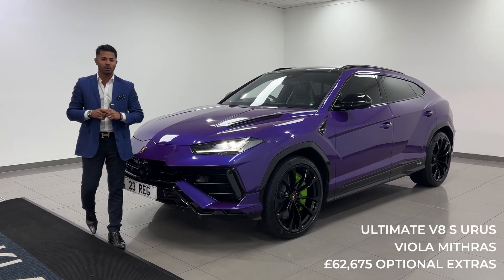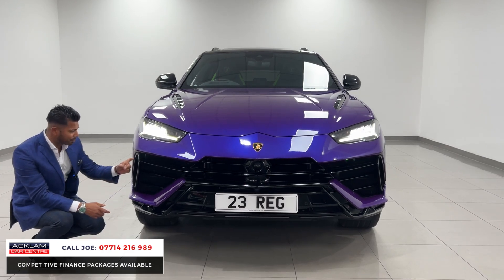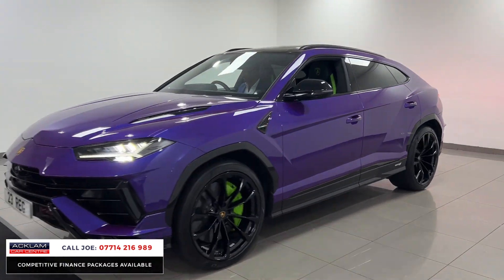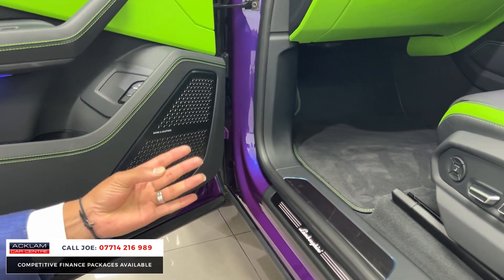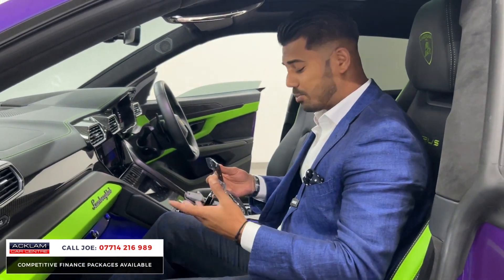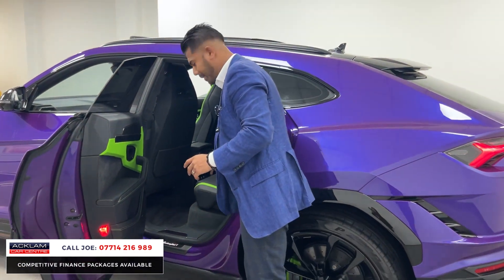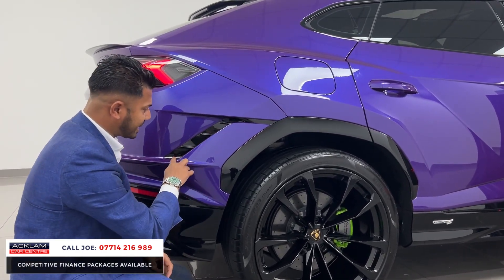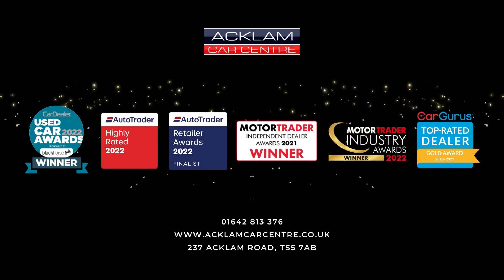2023 Lamborghini Urus 4.0 V8 S 🟣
In the Lamborghini Urus S, performance, design and exclusivity are evolved, revealing even greater strength and a heightened perception of luxury. With a Viola Mithras Ad Personam Pearl exterior, 23" Tailgate Shiny Black Alloys, High Gloss Black Package, Green Brake Calipers, Bi-Colour Sportivo Leather Upholstery & £62,675 of optional extras this is without a doubt the most unique examples available

✔️ Full Electric Seats with Ventilation and Massage
✔️ Advanced 3D Bang & Olufsen Sound System
✔️ Interior Dark Package
✔️ Full Leather Heated Sport Steering Wheel
✔️ Electric Panoramic Roof
✔️ Lamborghini ANIMA with off-road modes
✔️ Full PPF
✔️ Ambient Light Pack
✔️ Ad Personam Rear Spoiler in High Gloss Black
✔️ Interior Carbon Shiny Package